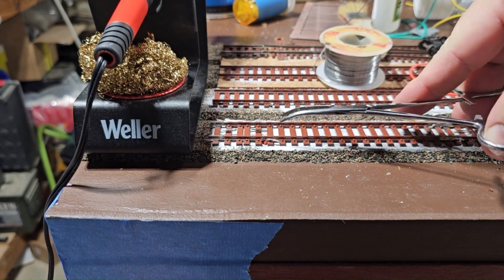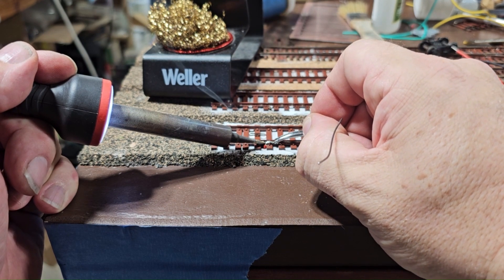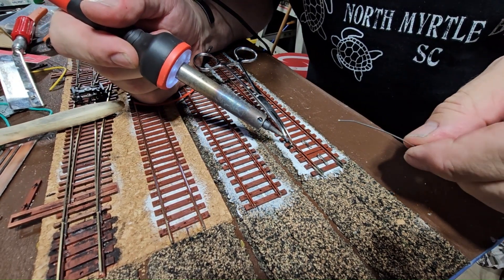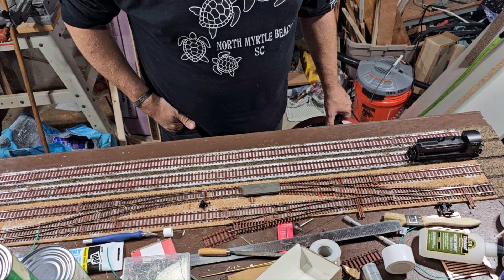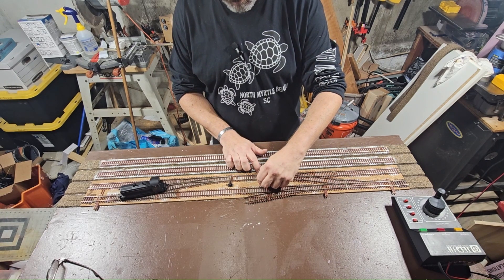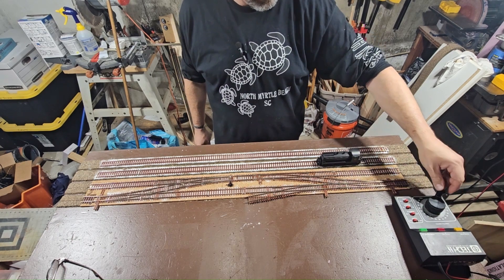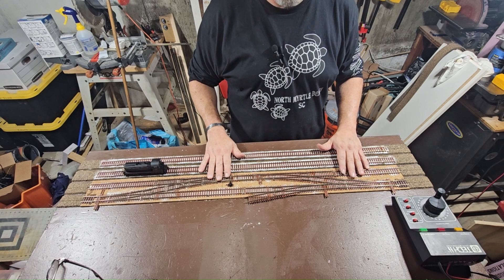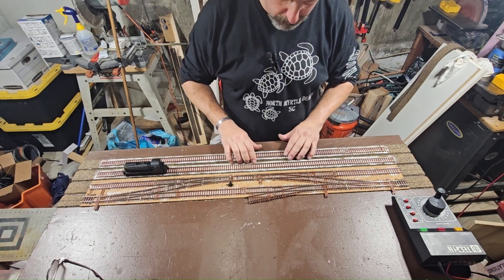JOT 28 GETTING WIRED